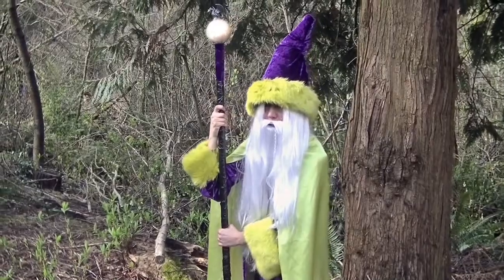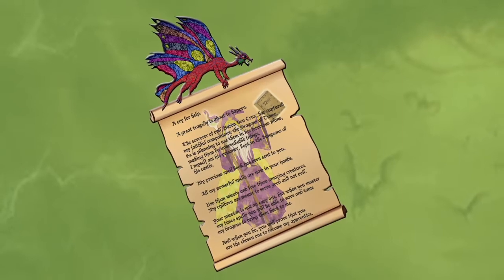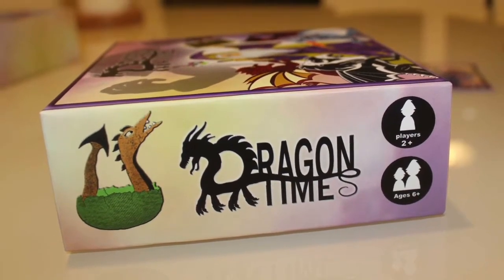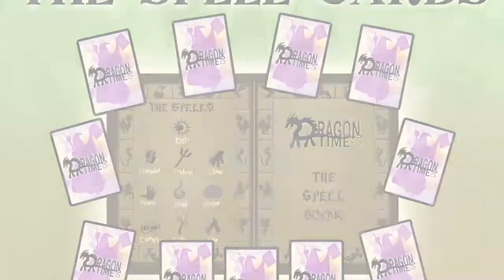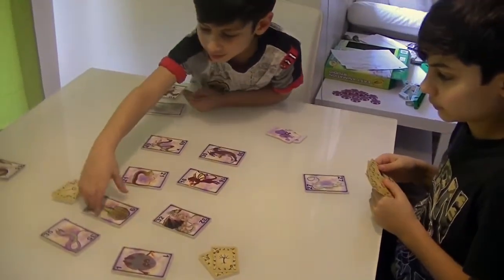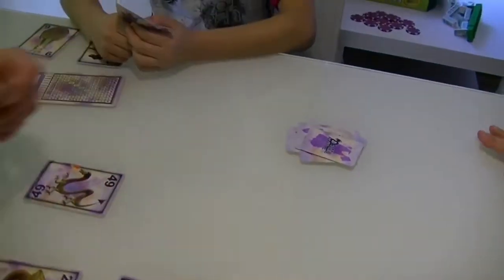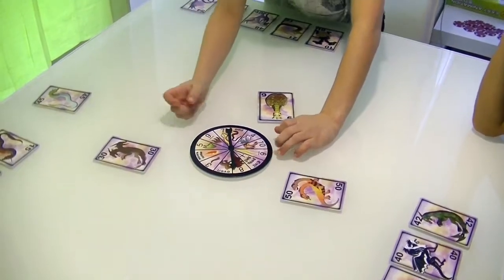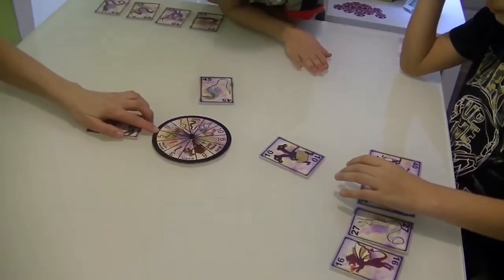Dragon Times - A math adventure card game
A magical card game that helps children learn and practice the Times Tables. Become a wizard, cast spells and save the dragons.